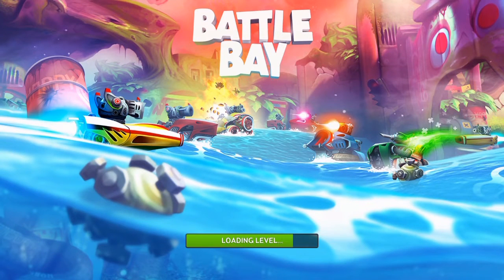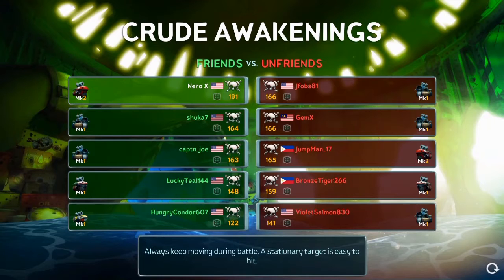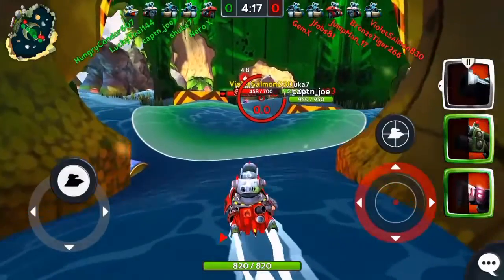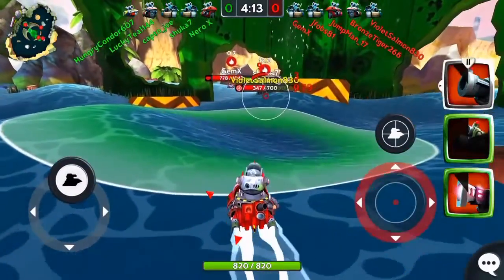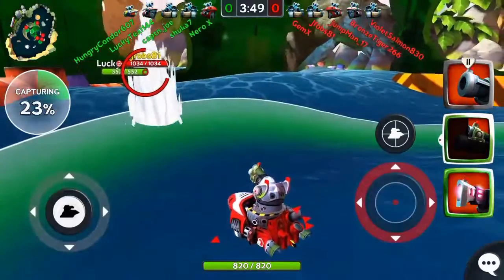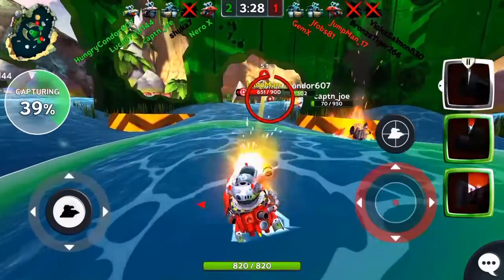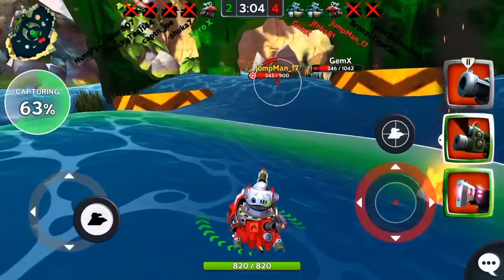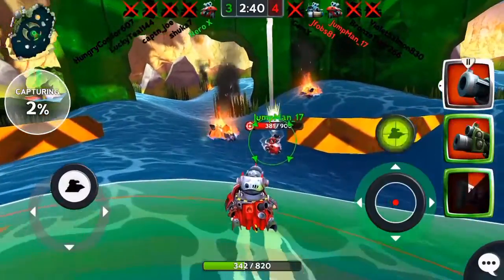MobileGameMondays: Battle Bay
Like Overwatch? Like Boats? Want to combine the two without excess seasick pills? Then check out Battle Bay!

Copyright to Rovio